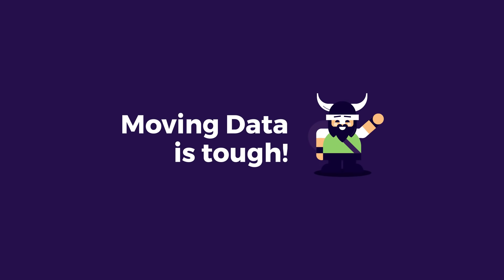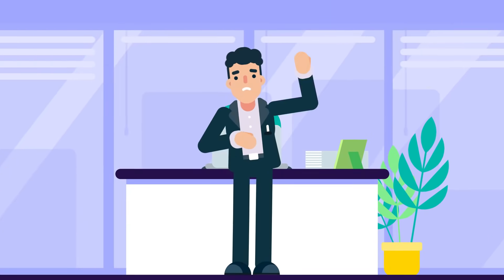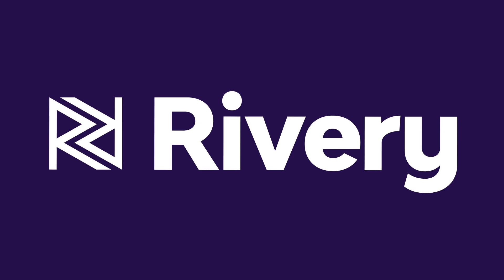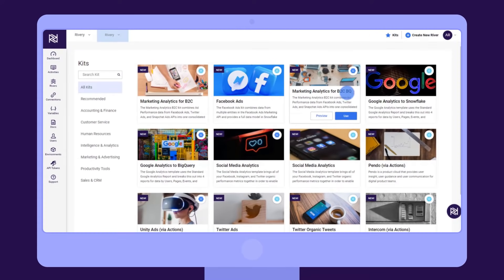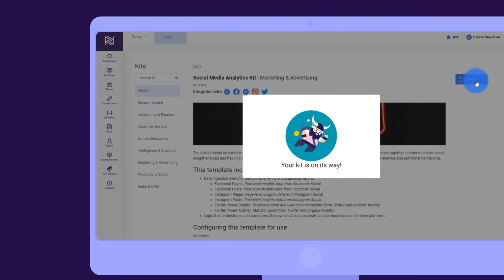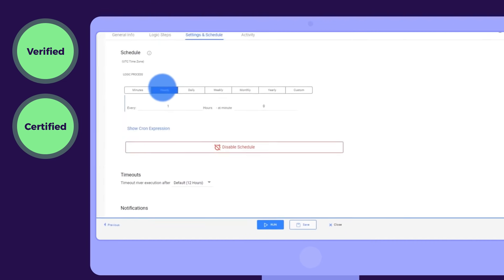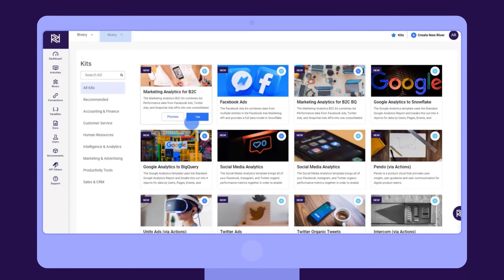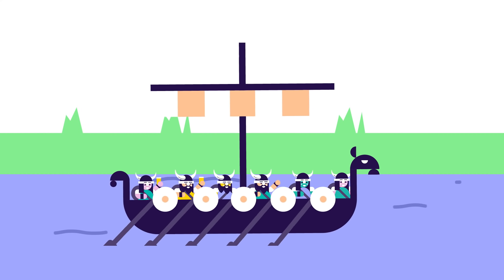Rivery Data Model Kits Overview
Rivery Kits are pre-built data models that help data teams instantly create powerful data pipelines, automated data transformation, and pre-defined tables to tackle common challenges and workflows.

These ready-made models can be changed or customized to fit your company’s data needs. They are the best starting point to leverage existing data models that are proven to be effective in their specific use cases.

Why Rivery Kits?

- Use existing kits for common popular data models
- Tap into the most efficient, ready-made data models to address your data challenges
- Save time creating data models and pipelines from scratch
- Deploy kits that have been tried and tested, following best practices
- Customize kits to complement your specific business needs